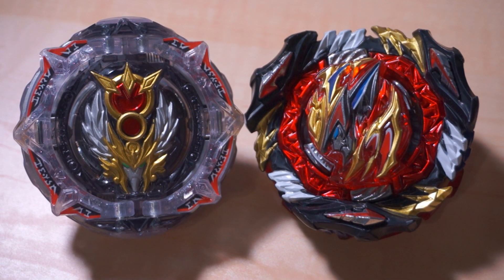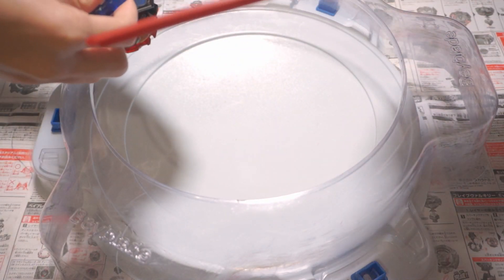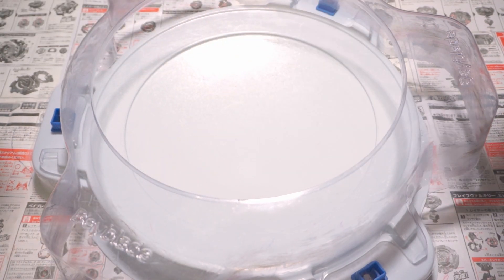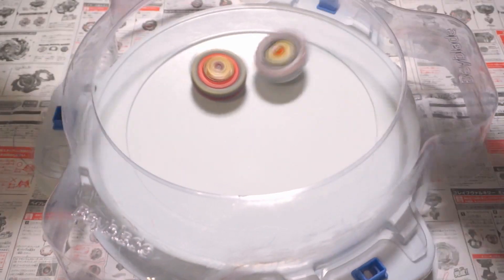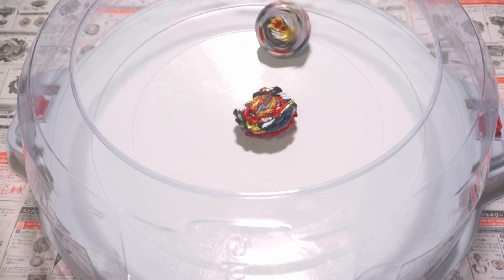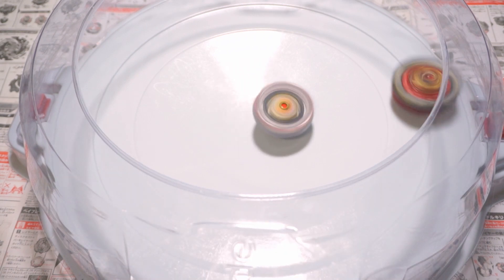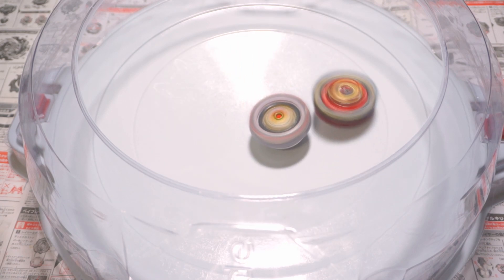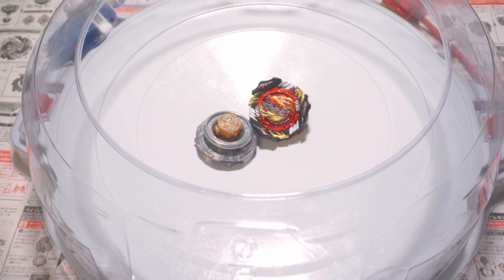Beyblade Burst Divine Belial vs Greatest Raphael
We will be testing out Divine Belial's strength against a very well rounded beyblade, Greatest Raphael.